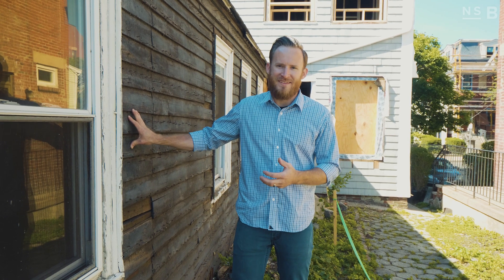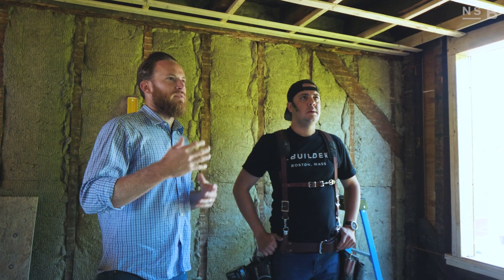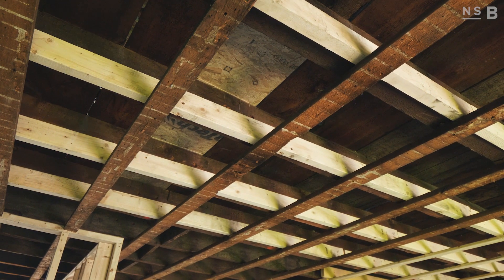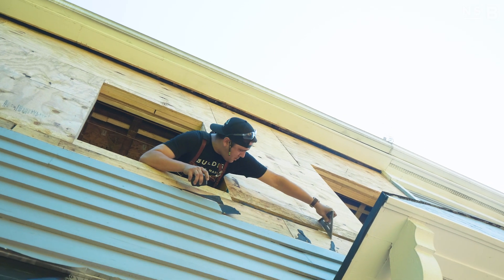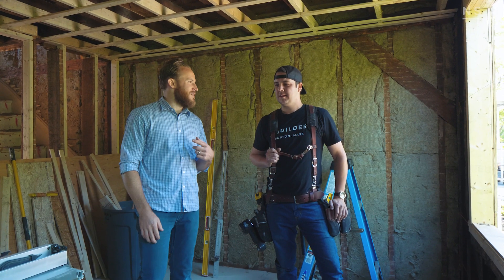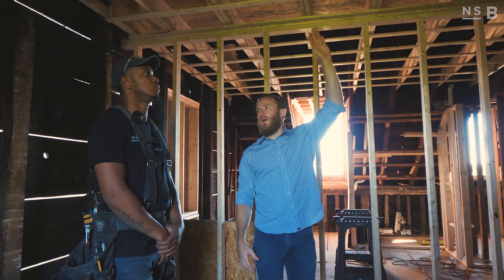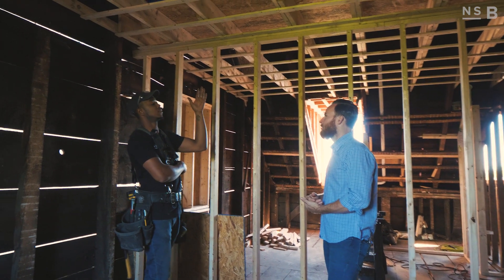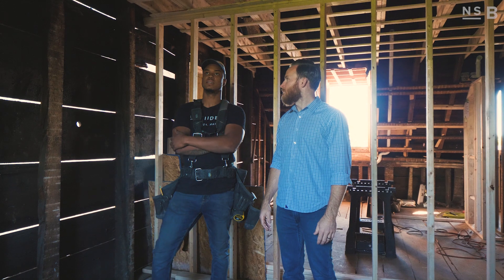Jeffries Point Reno: Episode 02 "Framing Challenges"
While we wait for the neighborhood to grant us the “okay” to rebuild the crappy addition, we catch up with carpenters Chris Callahan and Lasana Harper and talk about how we’re dealing with the out of plumb, our of level, and out of flat walls and ceilings.

As always follow this project on Instagram

Builder @nsbuilders
Carpenters @dirtyharrycallahan @bonzieedot

Design @eleveninteriors

This single family 3 bedroom 3 bathroom home located on Jeffries Point in East Boston will be for sale late 2018.